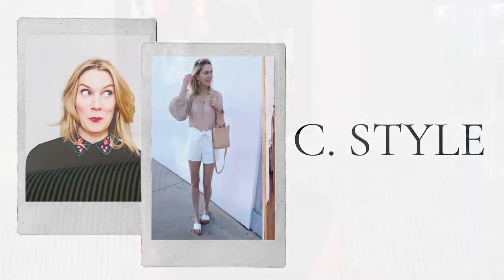Style Tip: Mixing Silver & Gold Jewelry / Updating Diamond Studs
Answering a reader's question as part of the AskCarly series regarding mixing silver & gold jewelry, as well as how to wear and update your diamond studs! Part 1 of 2.

Lots of love, Carly
Houston, TX